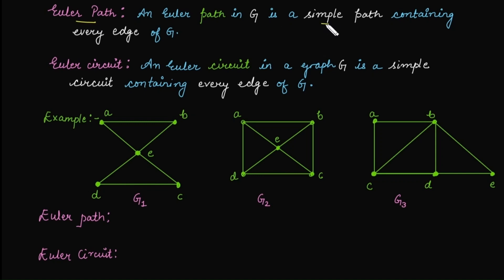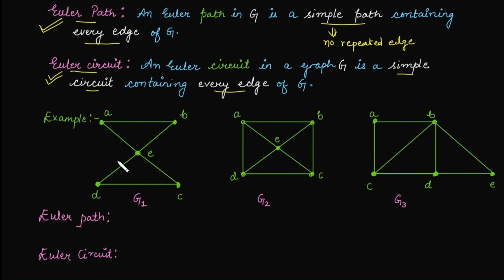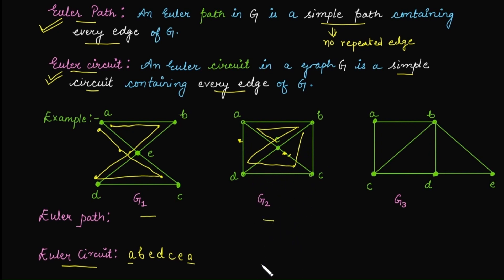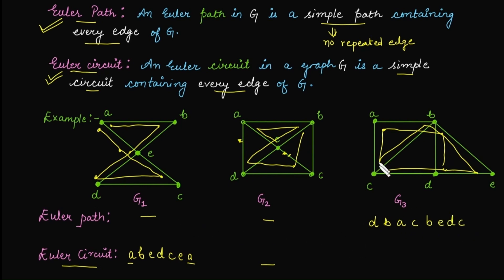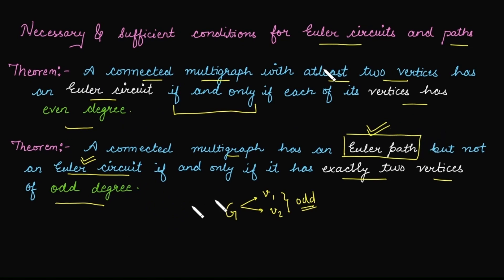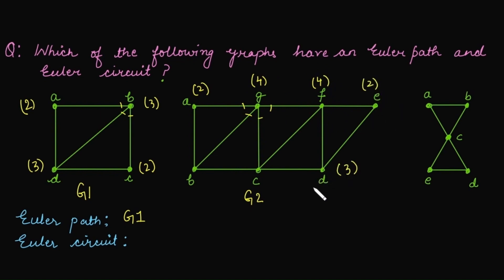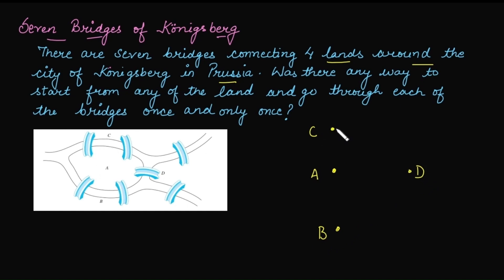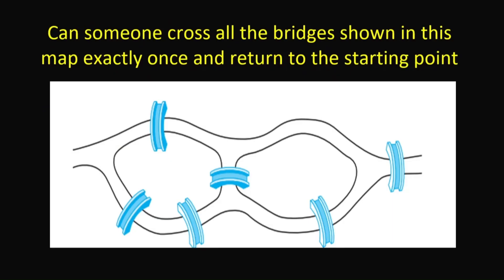Euler Paths and Circuits in Undirected Graphs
This video lecture introduces the “Euler Paths and Euler Circuits in Undirected Graphs," offering valuable insights for students pursuing B.Sc., B.Tech, and M.Sc. degrees, as well as those preparing for competitive exams.